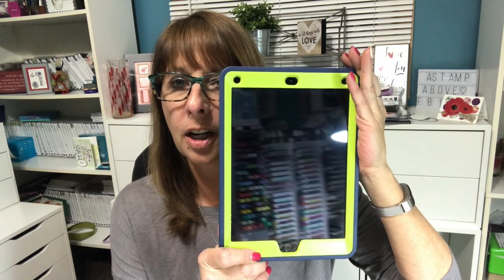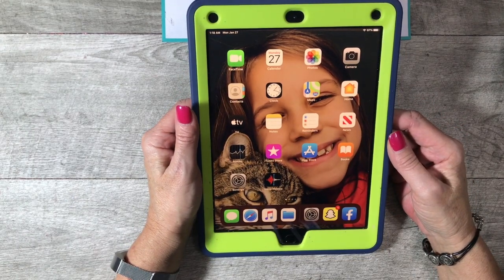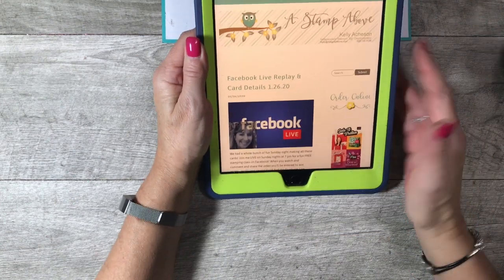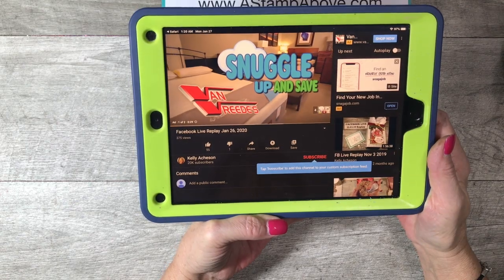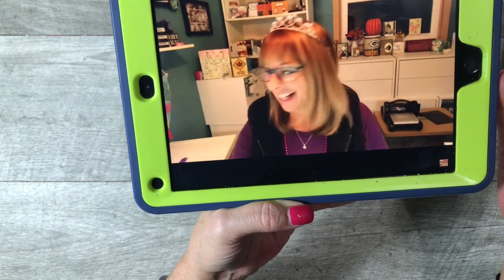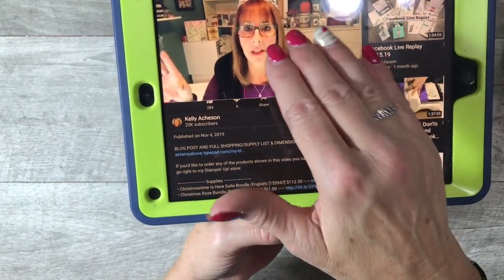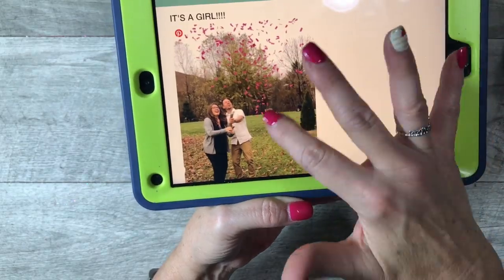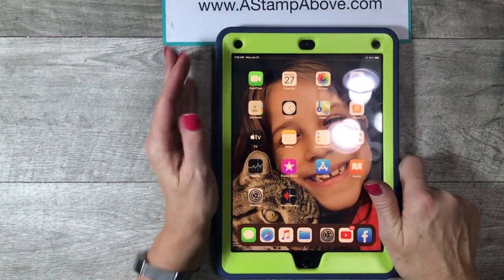YouTube Tips for Stampers!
Learn some great tips to help you have a better YOUTUBE experience as a stamper!